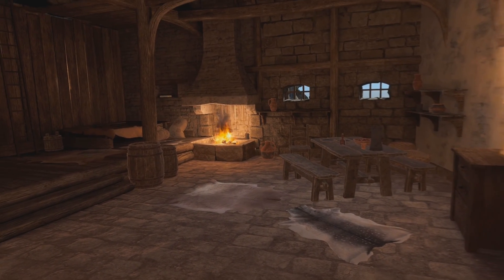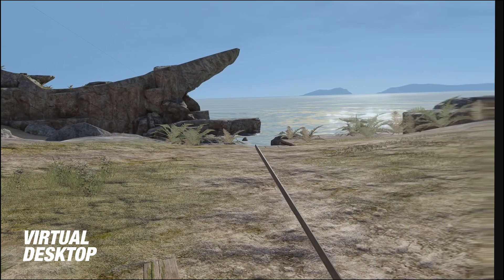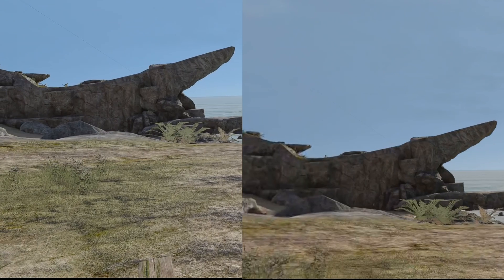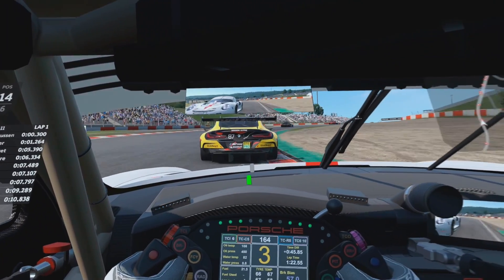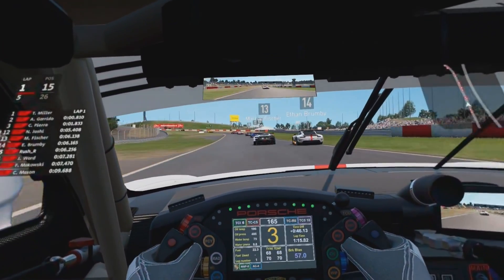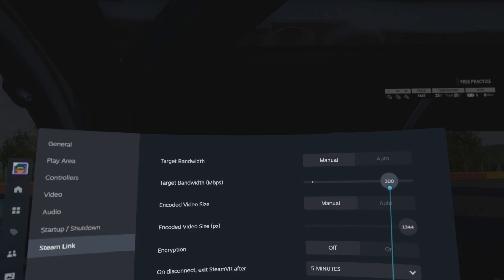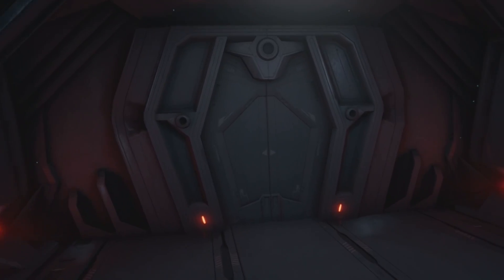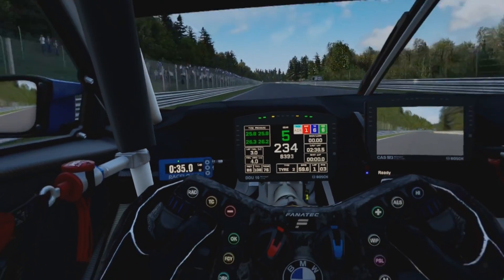Steam Link vs Virtual Desktop for the Ultimate PC VR Experience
Looking for an affordable and convenient way to experience wireless VR on your PC? Check out my detailed comparison of the Steam Link and Virtual Desktop!

In this video, I'll show you the differences between the Steam Link and Virtual Desktop, and how each can be used to experience VR on your PC. I'll also give you my opinion on the best wireless VR option for you!

0:00 Intro
2:20 Blade and Sorcery -Virtual Desktop
3:19 Blade and Sorcery - Steam Link
3:51 Still Comparisons
4:12 Foveated Rendering
5:28 Autombilista 2 - Virtual Desktop
6:25 Autombilista 2 - Steam Link
7:58 Settings Comparisons
8:51 Hubris - Virtual Desktop
9:17 Hubris - Steam Link
9:48 ACC - Virtual Desktop
10:27 ACC - Steam Link
12:10 Differing Opinions